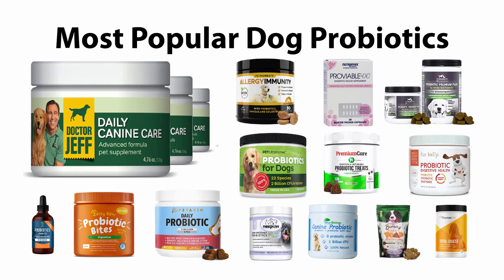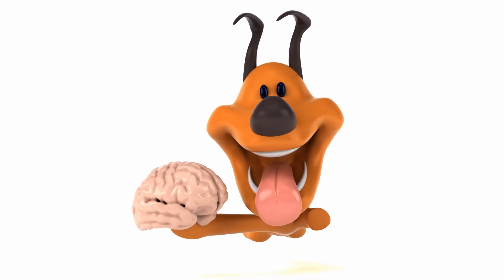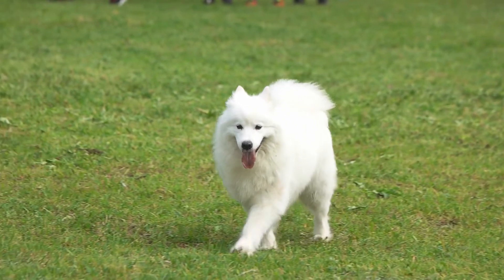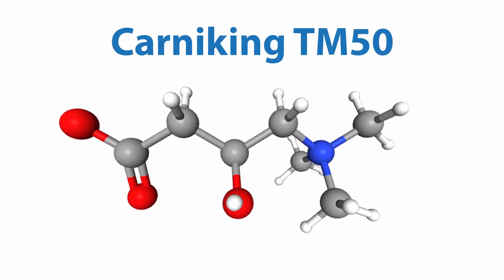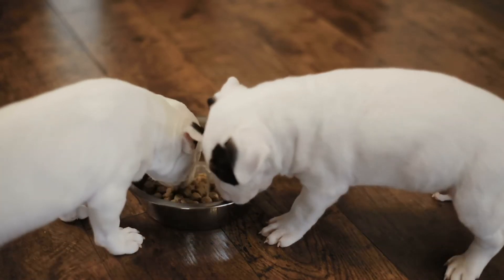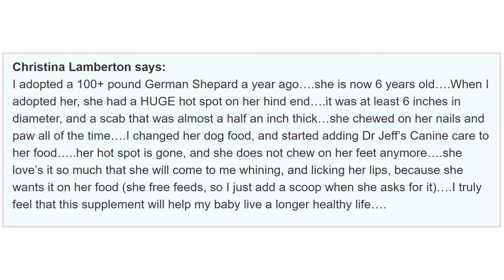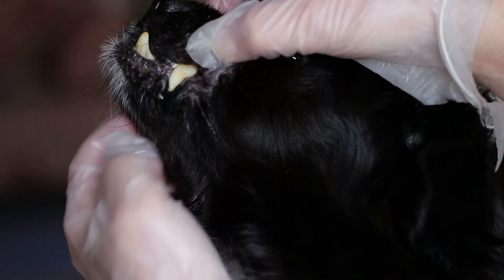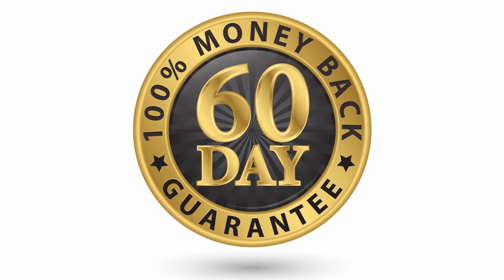Review of Daily Canine Care by Dr. Jeff Werber - Best Dog Probiotic Supplement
Today we're reviewing our favorite probiotic probiotic for Dogs - Dr. Jeff's Daily Canine Care. The research behind these ingredients shows that this product can help with bad breath, skin conditions, cavity prevention, fight cavities and even improve alertness!

This product has about 10x more probiotics than the next most popular k9 probiotic...so it's not surprising that we love this probiotic.

Each purchase of this product through this link helps support Probiotics.org - we receive a small portion of the sale - thank you for supporting Probiotics.org...and more importantly, your dog's health!

00:00 - Intro
02:05 - Will Your Dog Actually Like It?
02:22 - Who Created the Product?
02:36 - Ingredients
03:55 - Inulin Prebiotic
04:58 - Ascophyllum Nodosum
05:41 - L Carnitine (Carniking TM50)
06:25 - Natural Bacon Flavor
06:50 - Feedback
09:46 - Rating
12:23 - Where to Purchase?